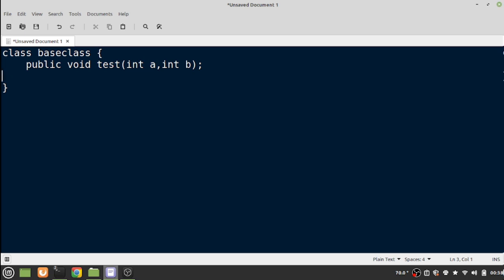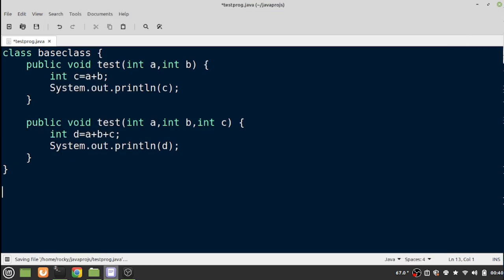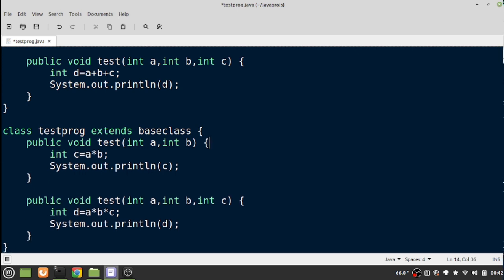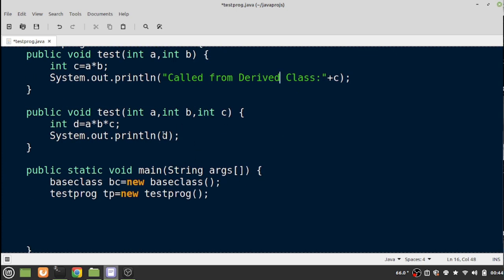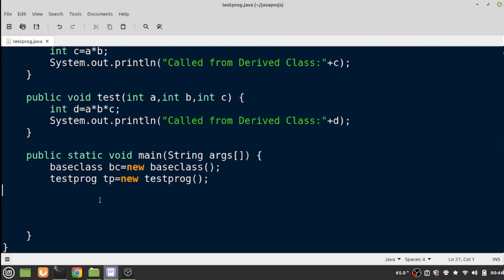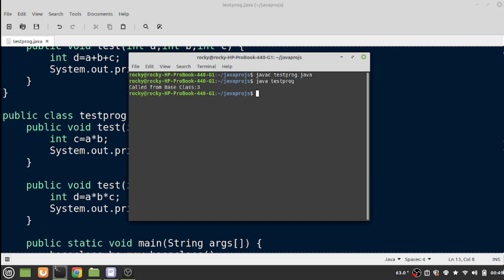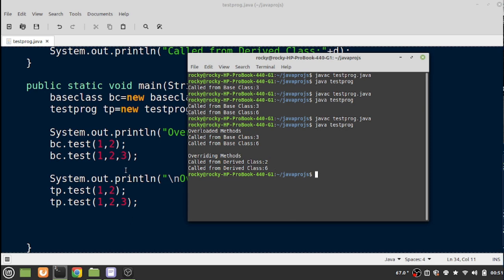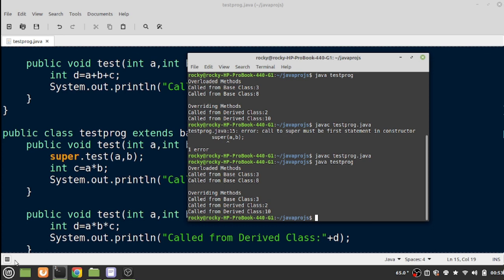Core Java Programming: Novice to Expert #5 - Method Overloading and Method Overriding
In this video, we learn about method overloading and overriding and cases where it is used in real-life practical applications. Hopefully, it helps.